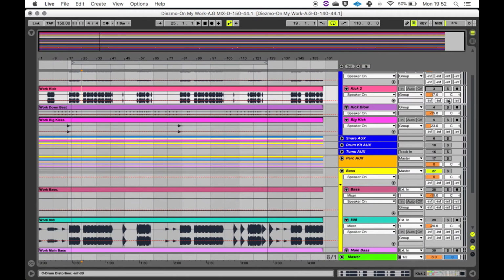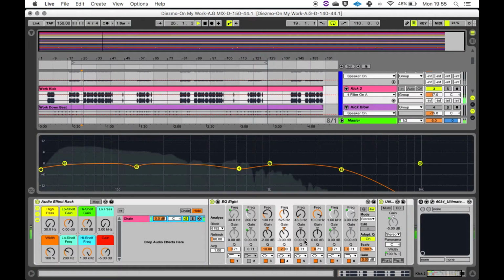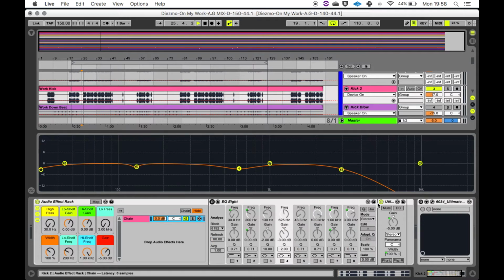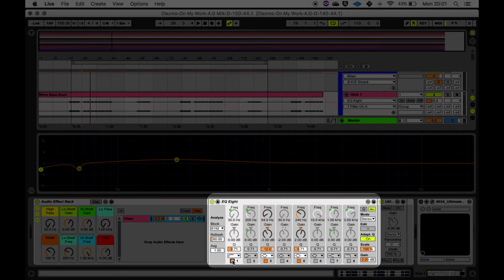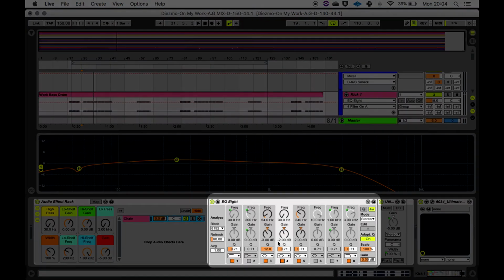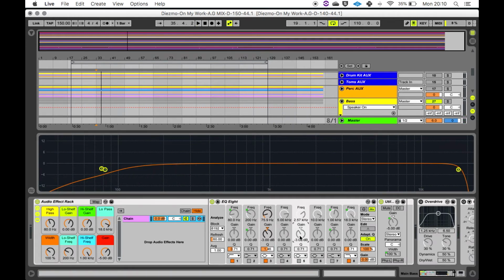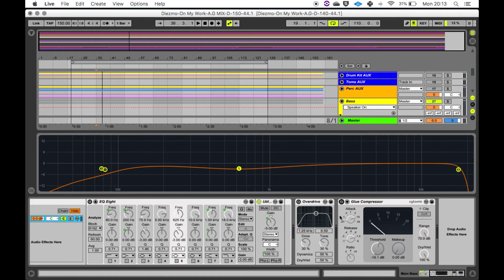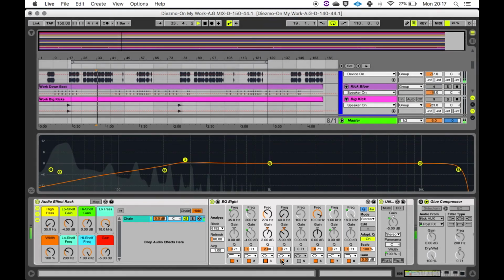Mixing Low End in Ableton